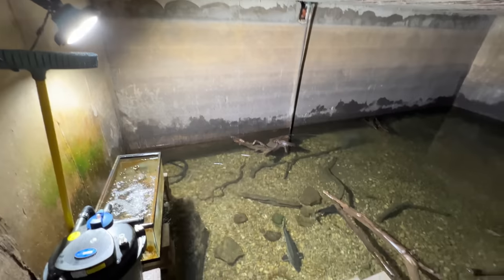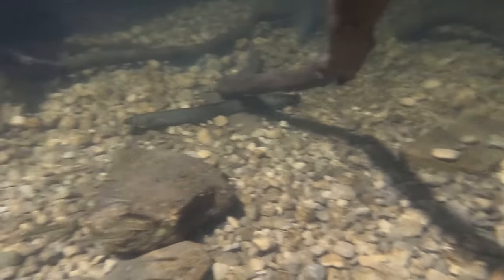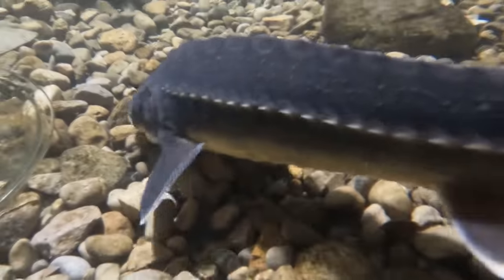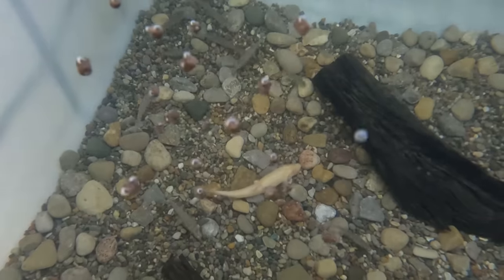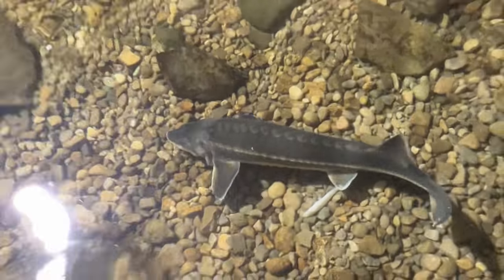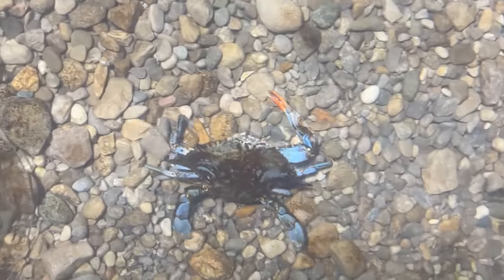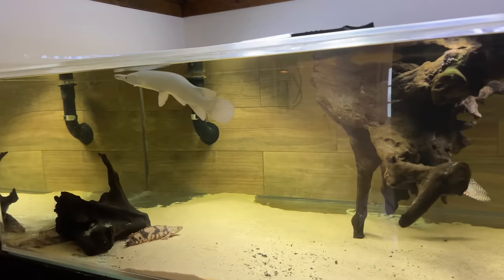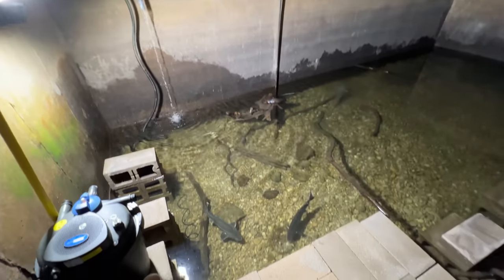Eel pit filtration upgrades!